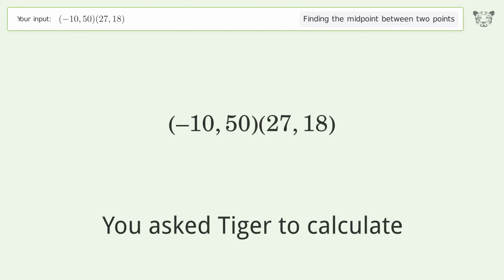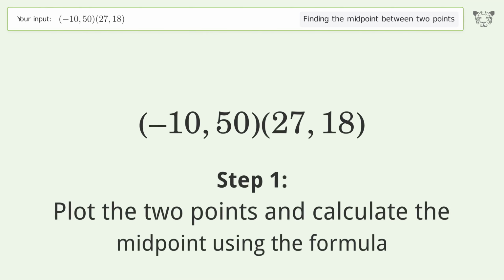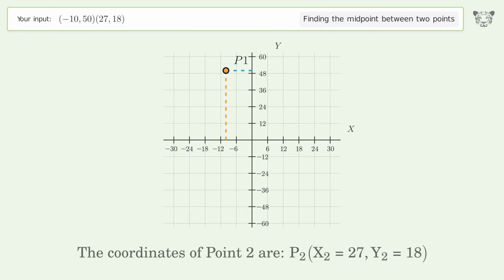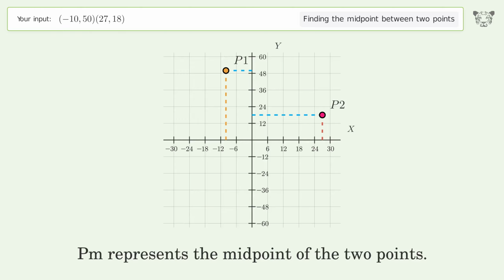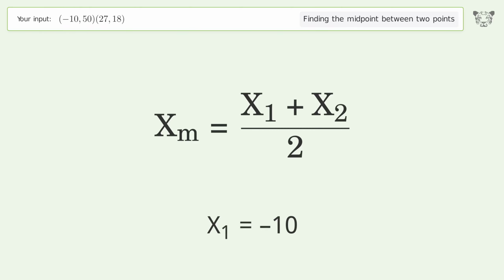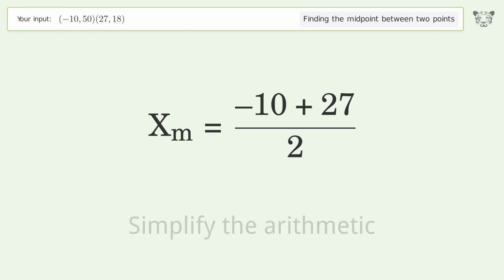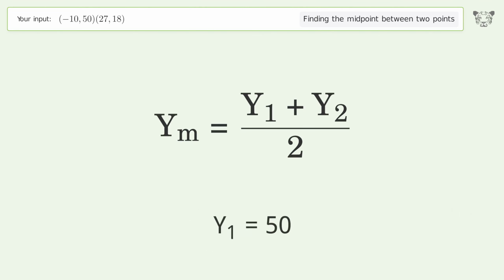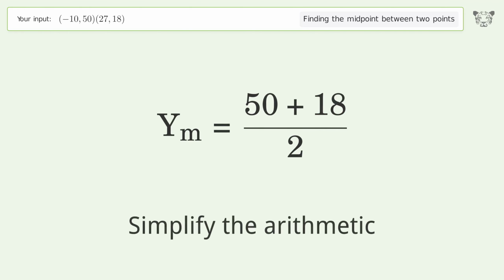Find the midpoint between two points p1 (-10,50) and p2 (27,18): Step-by-Step Video Solution